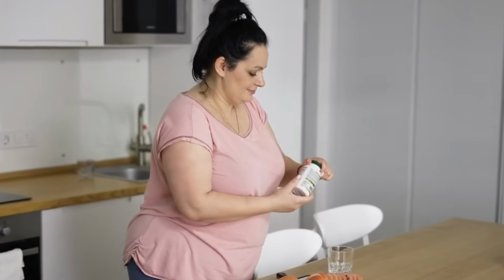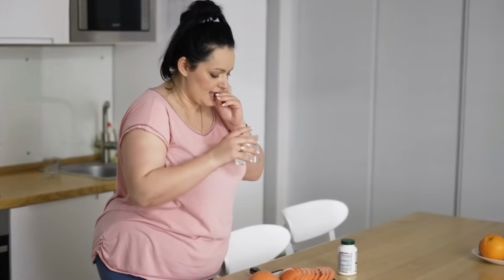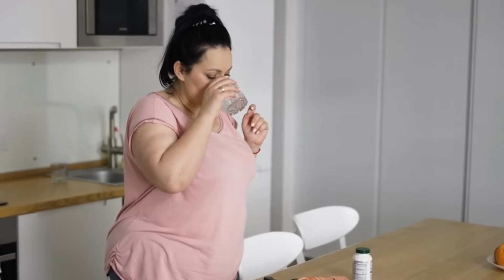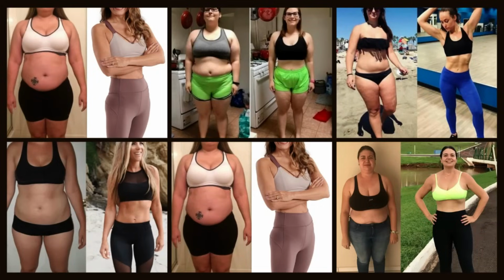GLUCOFIT REVIEWS ((WATCH THIS NOW)) - GLUCOFIT REVIEW - DOES GLUCOFIT WORK? GLUCOFIT UK - GLUCO FIT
Glucofit - Glucofit Reviews

00:00 - Glucofit Reviews
00:10 - Glucofit Introduction
00:27 - Is Glucofit for me?
00:50 - Where to Buy Glucofit?
01:09 - Glucofit Official Website
01:35 - Does Glucofit Helps Losing Weight?
02:05 - Glucofit Ingredients
02:15 - Glucofit Benefits
02:44 - Glucofit Guarantee
03:02 - Glucofit Conclusion

Hi everyone! How are you? I'm Anna, and today I'm making a quick video to talk about Glucofit before you decide to buy it. Make sure to stick around until the end because I have some essential information to share, so pay close attention.

First and foremost, be cautious about where you purchase Glucofit. It's exclusively available on the official website, and I've included the link in the video description below. Using this link will ensure you get the latest offer, so don’t miss out.

Also, beware of people on YouTube claiming they've used Glucofit when they haven’t.
So, what is Glucofit exactly? Simply put, if you want to lose weight healthily without harming your body, spending hours at the gym, following extreme diets, or frequently visiting nutritionists, Glucofit is for you. It’s a completely natural dietary supplement made from only natural ingredients, designed to help your body lose weight healthily by boosting your metabolism.

However, it's important to have realistic expectations. Glucofit isn’t a miracle product; it helps speed up your metabolism, and everyone’s metabolism works differently. Some people might lose a significant amount of weight in one to three months, while others might see results after three to six months. It all depends on how your body reacts. So if someone tells you that you’ll lose 10 pounds in a week, that’s unrealistic. You need to try the product and see how your body responds to the ingredients.

How should you take Glucofit? Each bottle contains 30 capsules made with high-quality ingredients. Simply take two pills every day, preferably in the morning, to give you energy and vitality throughout the day.

What about side effects? Glucofit has no side effects since it contains only natural ingredients, minimizing the risk of allergies or adverse reactions. You can trust this product. Many people are seeing excellent results with Glucofit, and you can too. If you want to try Glucofit, you can test it for 30 days. If, for any reason, you decide you don’t want to use it anymore or don’t like it, you can request a refund through their support.

Why should you consider getting Glucofit? Glucofit offers a wide range of health benefits beyond just weight loss. This product is designed to provide a practical and safe solution for people of all ages, going beyond simple weight management.

One of its major advantages is its ability to boost metabolism and promote effective fat burning. Its unique formula helps you lose weight even while at rest, supporting long-term weight management. However, Glucofit is more than just a diet pill.

What’s the secret behind it? Our Glucofit capsules are formulated with the powerful primary ingredient, raspberry extract, which is key to your new wellness journey.

CEEPORT